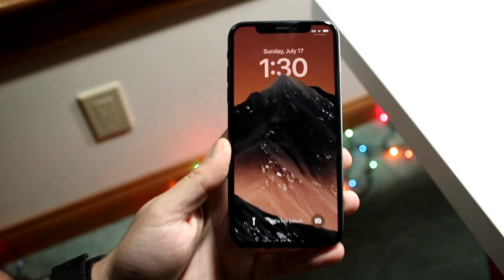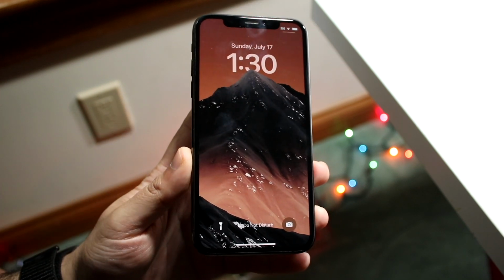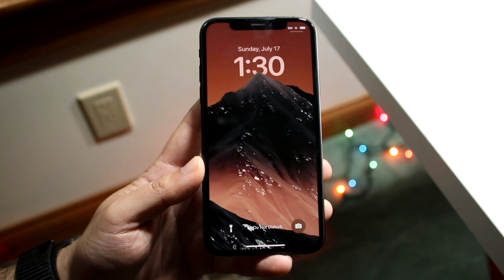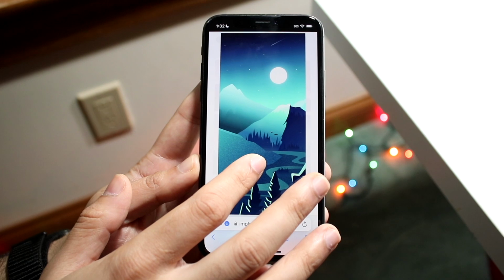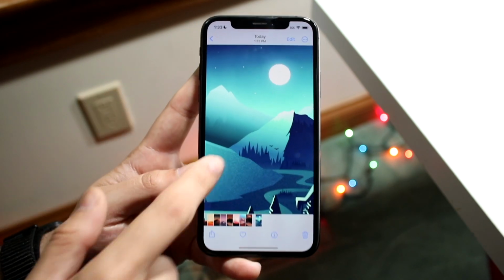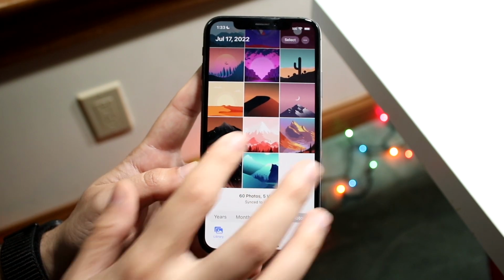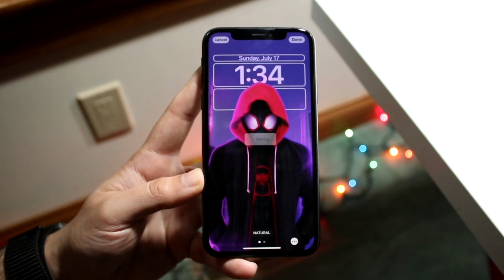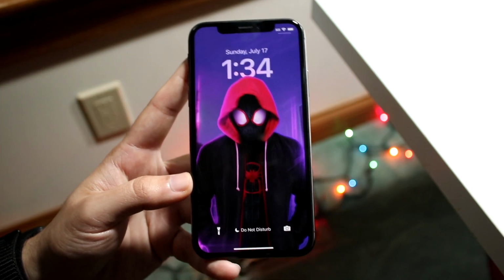The BEST iOS 16 Lock Screen Wallpapers!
Let's take a look at The BEST iOS 16 Lock Screen Wallpapers!